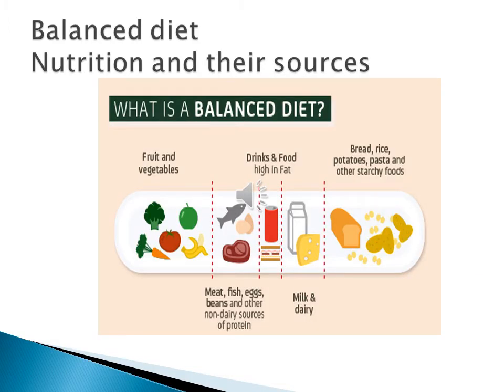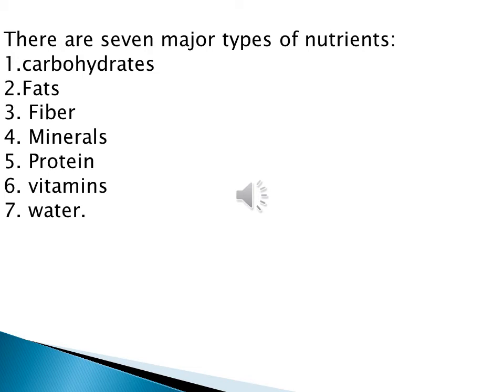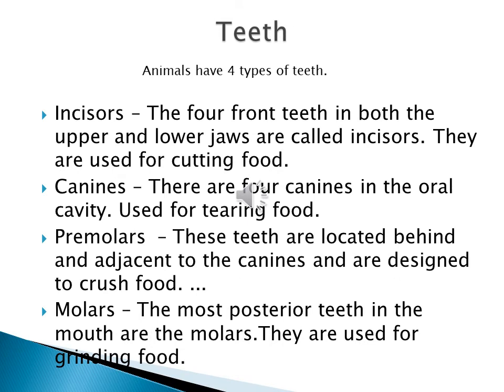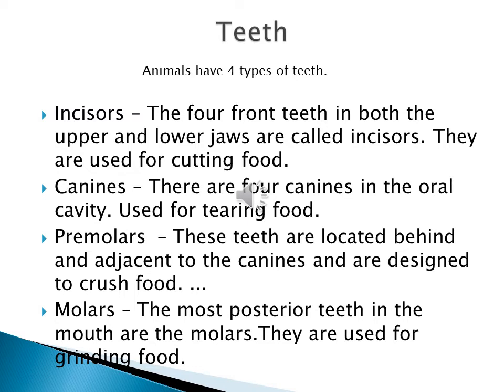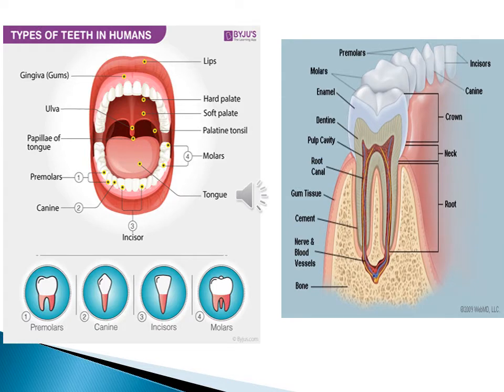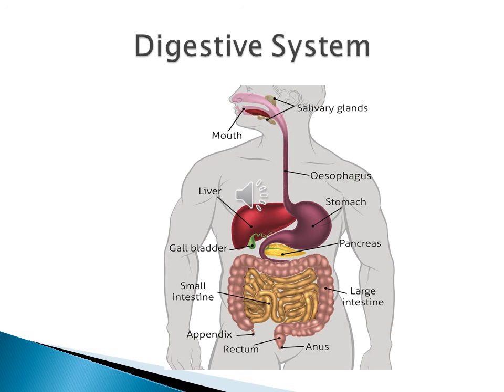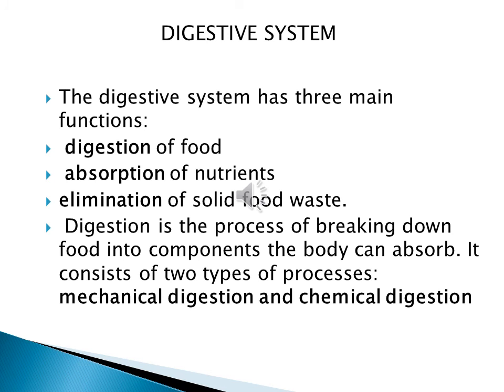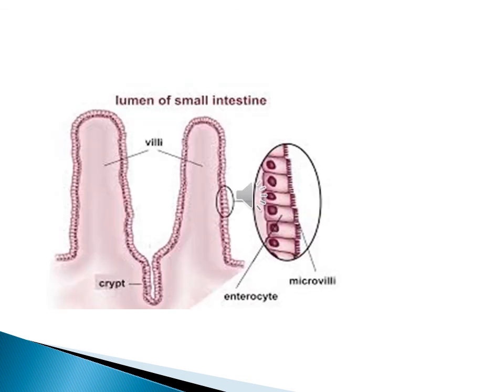Animal nutrition grd 9